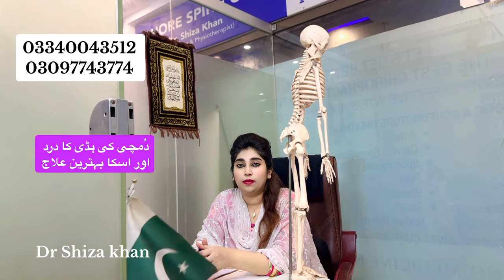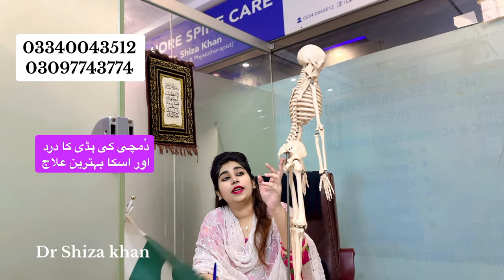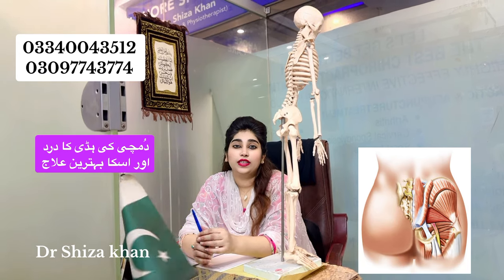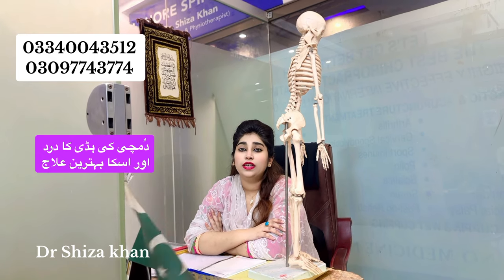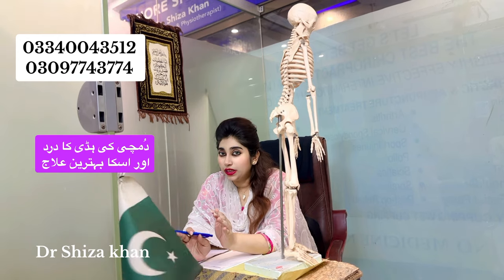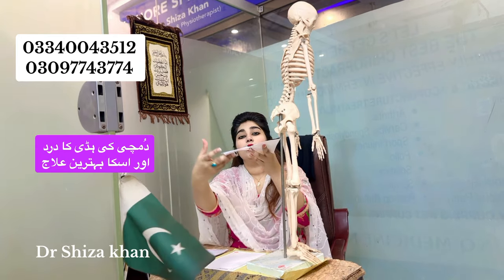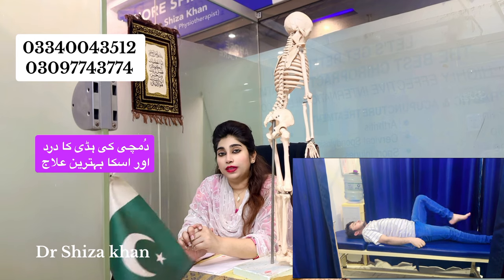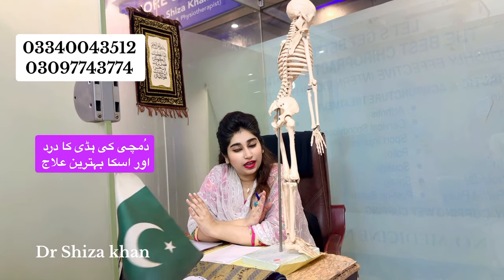Tail Bone Pain || Coccygodynia Treatment || Best Chiropractor in Lahore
کمر کے نچلے حصے یا دم کی ہڈی (کاکسیکس) میں درد کئی وجوہات کی بنا پر ہو سکتا ہے۔ دم کی ہڈی کے درد کو طبی اصطلاح میں کاکسِڈینیا (Coccydynia) کہا جاتا ہے۔ اس کی عام وجوہات درج ذیل ہیں:

 1. چوٹ یا حادثہ:
دم کی ہڈی پر گرنے سے چوٹ لگ سکتی ہے جو درد کا سبب بن سکتی ہے۔
 2. زیادہ دباؤ:
زیادہ دیر تک سخت سطح پر بیٹھنے یا غلط انداز میں بیٹھنے سے دم کی ہڈی پر دباؤ پڑ سکتا ہے، جو درد کی وجہ بن سکتا ہے۔
 3. جوڑوں کی سوزش (Arthritis):
کاکسیکس کے جوڑوں میں سوزش بھی درد پیدا کر سکتی ہے۔
 4. حمل یا زچگی:
حمل کے دوران یا بچے کی پیدائش کے دوران دم کی ہڈی پر دباؤ بڑھ جاتا ہے، جو درد کا باعث بن سکتا ہے۔
 5. موٹاپا یا وزن کی کمی:
وزن زیادہ ہونے سے دم کی ہڈی پر دباؤ بڑھتا ہے، اور وزن کم ہونے سے چربی کی حفاظتی تہہ کم ہو جاتی ہے، جس سے درد ہو سکتا ہے۔
 6. رسولی یا انفیکشن:
کاکسیکس کے قریب رسولی یا انفیکشن بھی اس علاقے میں درد پیدا کر سکتا ہے۔
 7. مسلسل تناؤ:
ریڑھ کی ہڈی اور ارد گرد کے پٹھوں میں تناؤ یا کھچاؤ بھی دم کی ہڈی کے درد کا باعث بن سکتا ہے۔

علاج اور احتیاطی تدابیر:

 • نرم کشن یا ڈونٹ کشن پر بیٹھیں تاکہ دم کی ہڈی پر دباؤ کم ہو۔
 • طویل مدت تک بیٹھنے سے پرہیز کریں۔
 • گرم یا سرد کمپریس سے درد کو کم کرنے کی کوشش کریں۔
 • ہلکی ورزش اور اسٹریچنگ کریں۔
 • اگر درد برقرار رہے تو ڈاکٹر سے رجوع کریں۔

اگر آپ کو کوئی خاص حالت یا چوٹ کا شک ہو تو ڈاکٹر سے مشورہ لینا بہتر ہوگا۔